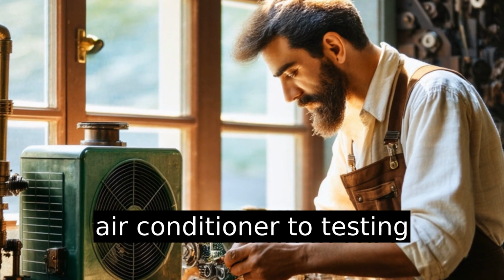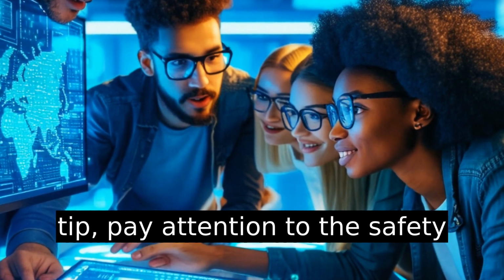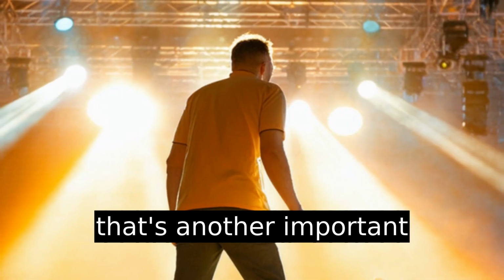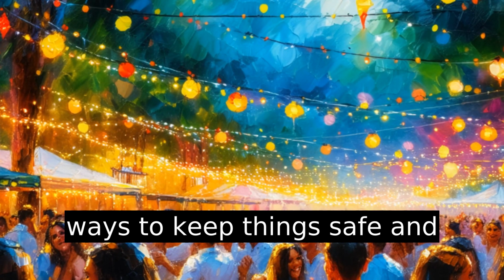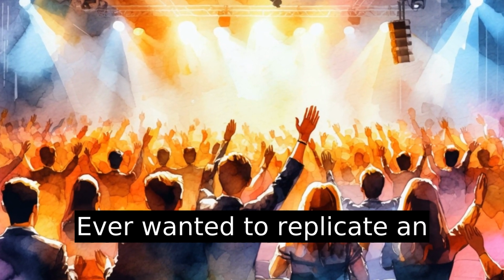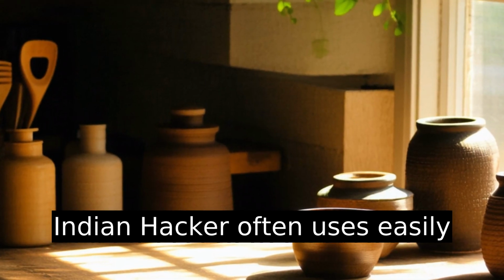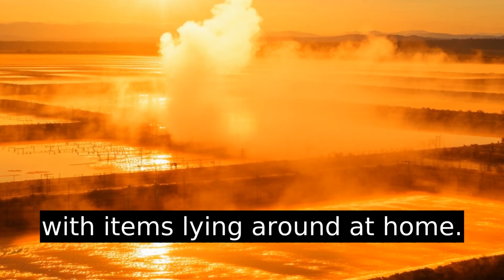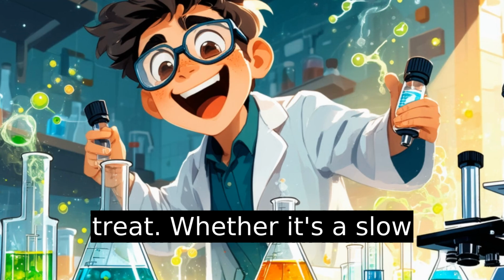Mister Indian Hacker Video Please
Dive into the thrilling world of science with Mister Indian Hacker! Unlike your typical classroom experience, these videos are a rollercoaster of engaging and educational experiments that keep you on the edge of your seat. Witness the excitement of chemistry without the classroom constraints, and discover DIY projects that sidestep common pitfalls, turning potential DIY disasters into triumphs. Each video is a well-structured journey through intriguing topics, from crafting air conditioners to testing extreme life hacks, all while prioritizing safety in the coolest ways. With easy-to-find materials and stunning visuals, science transforms into a visual spectacle, breaking barriers that confine it to 'just for geeks.' Join the community, share your ideas, and be a part of the narrative that makes science fun for everyone. Regular uploads ensure you’re never left wanting, and you might just find answers to your puzzling questions along the way. Whether you’re a science enthusiast or a curious onlooker, Mister Indian Hacker offers an escape packed with entertainment and education. It’s science, but it feels like playtime. Give it a shot!